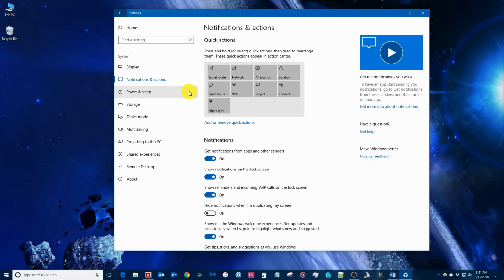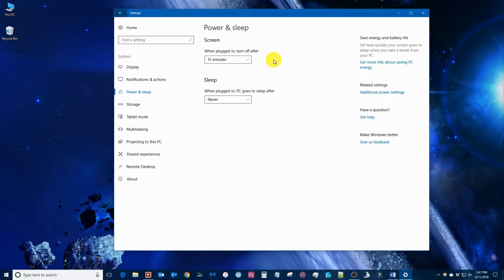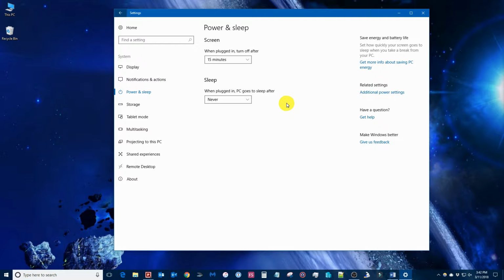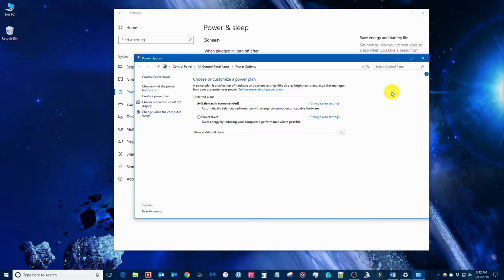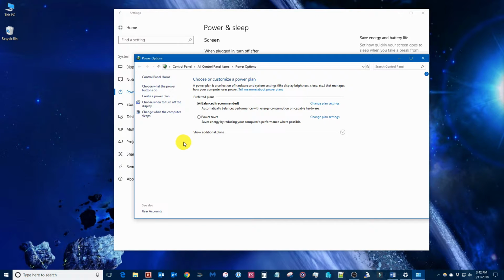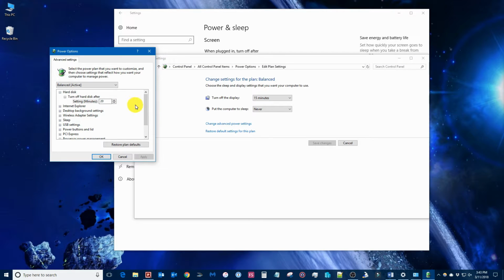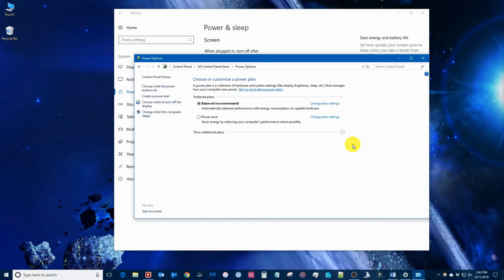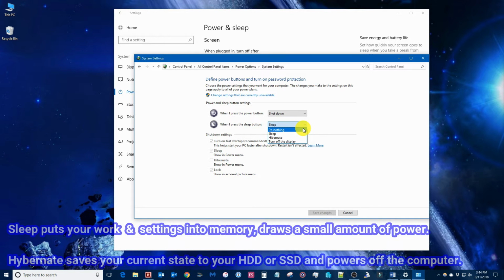Basic Computer Skills - Power Settings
An overview of the Windows power settings and how to configure them.